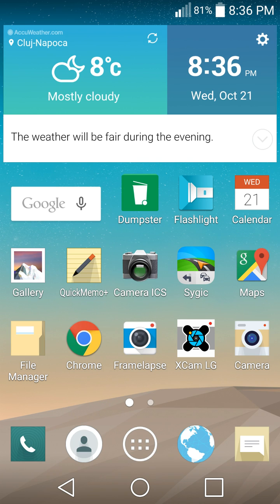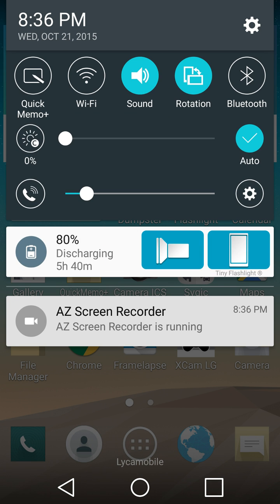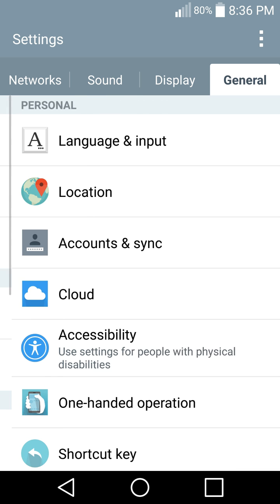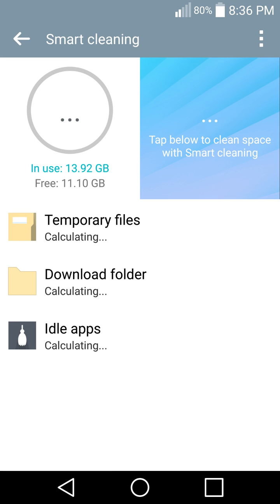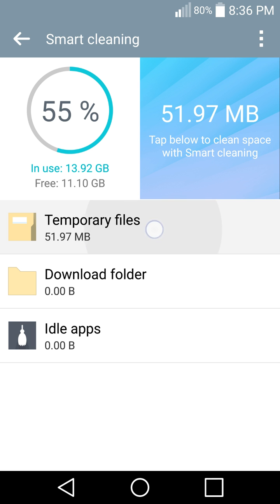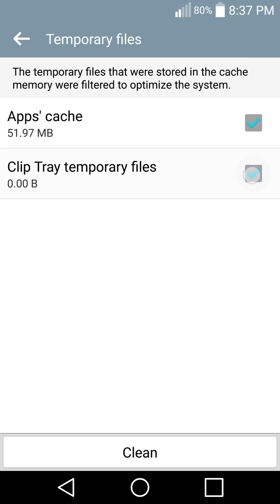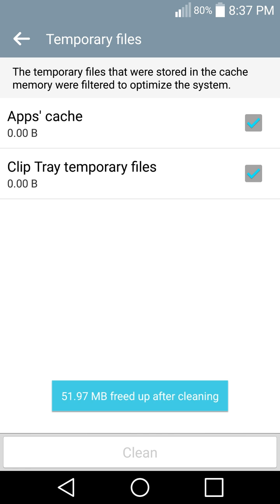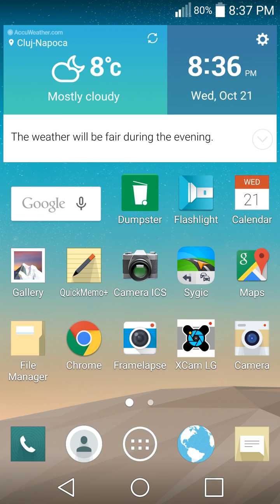How to Clean Temp Files on Android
Deleting temporary files and folders on LG G3.